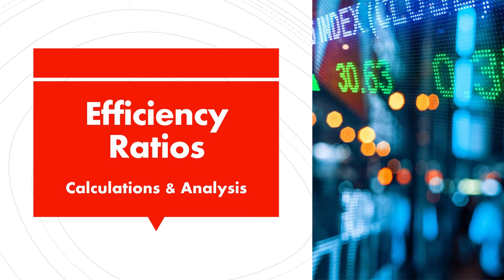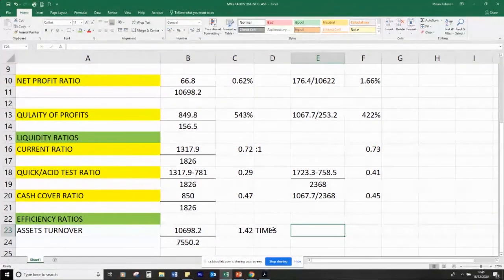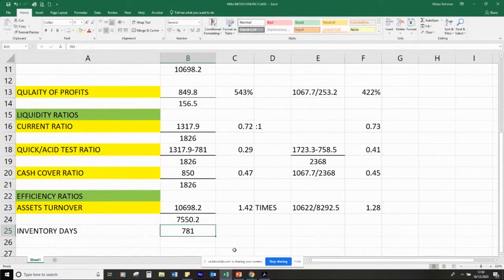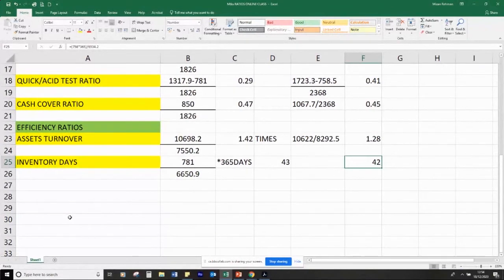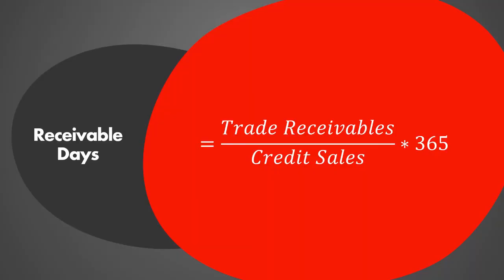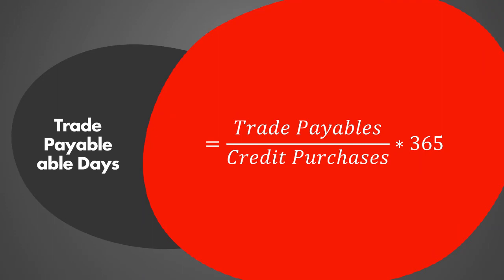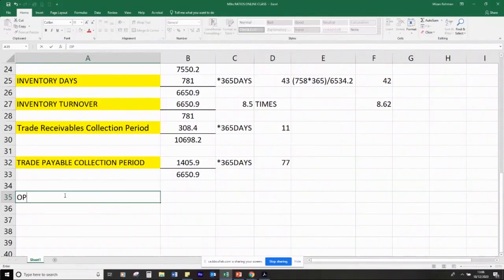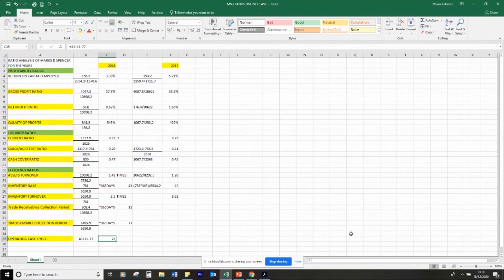Efficiency Ratios - Calculation and Analysis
These ratios assess the management performance in various areas of business. This video calculates
Assets Turnover Ratio
Receivable Days
payable Days
Inventory Days
Inventory Turnover Times
for Marks and Spencer for 2017 and 2018.